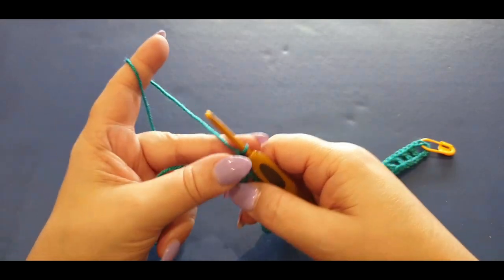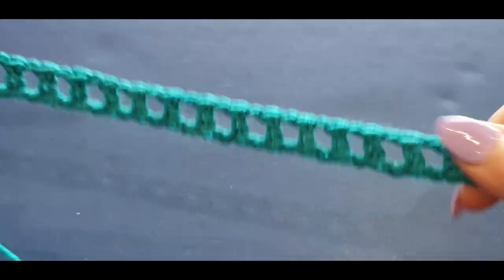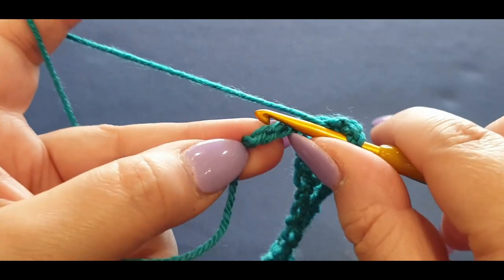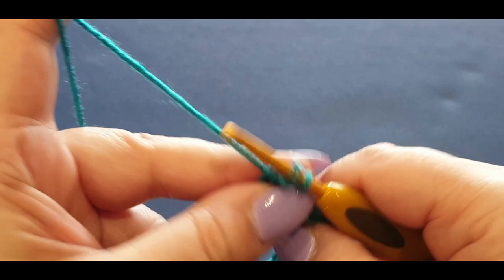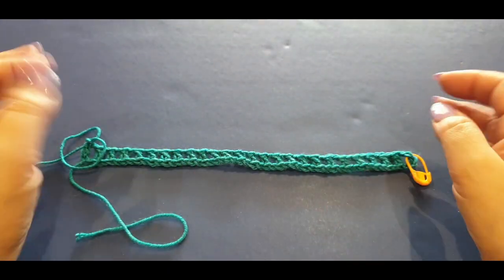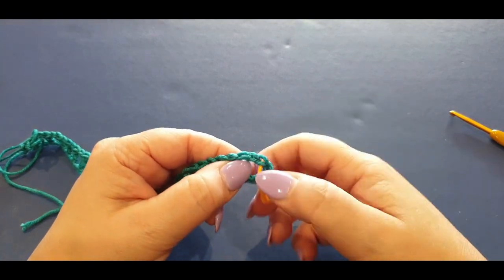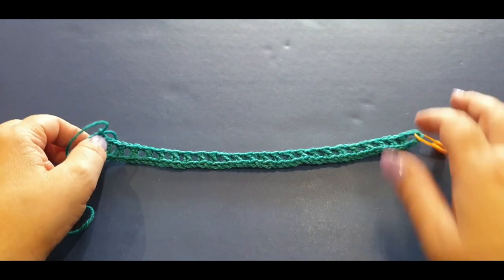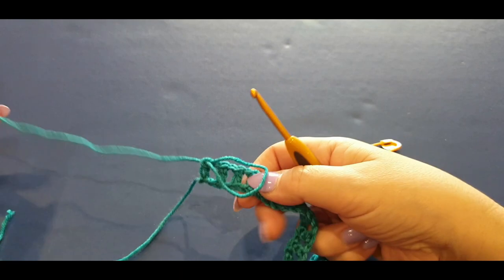Call the Midwife Blanket / Part 1/2 / With Easy Step-by-Step Guide Included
Hello all and welcome to Wow! Crochet. In today's tutorial we are working on part 1 of the gorgeous Call the Midwife Blanket.  I have been wanting to create this blanket for quite some time now.  This is part 1/2.
Part 2 will be the border rows.
Yarn used - 8ply/DK/3 weight
Including border between 700-800 Grams
4mm Hook

Blanket measurements
115cm - 116cm length (45.5 inches)
83cm - 84cm width (32.5 inches)

Australia